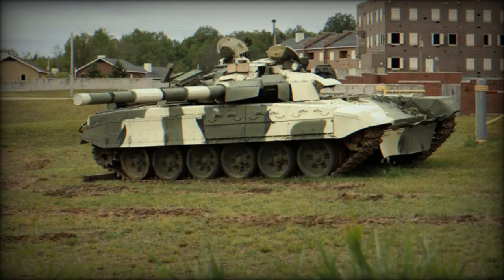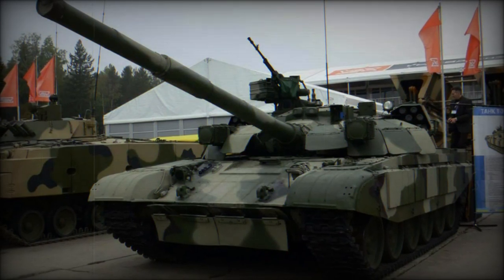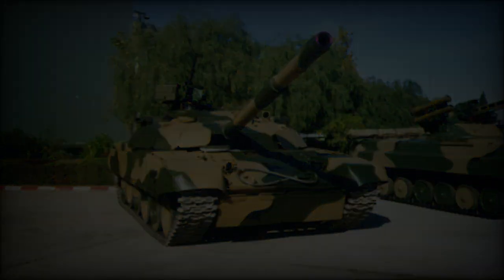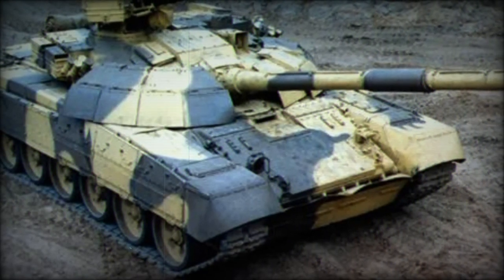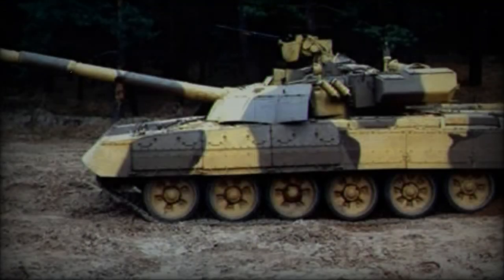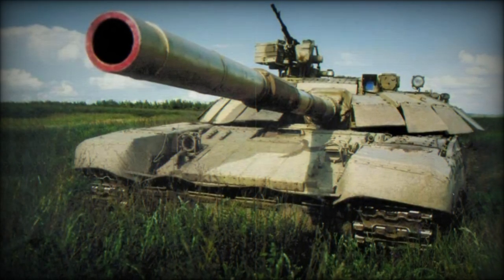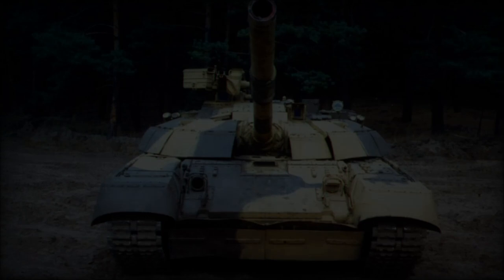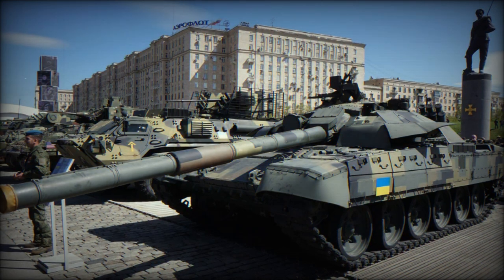US Army deploys rare Ukrainian T 72AG tank in Northern Strike 24 exercise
On September 16, 2024, The Dead District reported that U.S. intelligence personnel from the 203rd Military Intelligence Battalion (Technical Intelligence) conducted a training exercise at Camp Grayling, Michigan, using a prototype of the Ukrainian T-72AG tank. This tank was employed as part of OPFOR (Opposing Force) training for U.S. troops during Northern Strike 24, a multi-disciplinary military exercise designed to improve large-scale combat readiness.